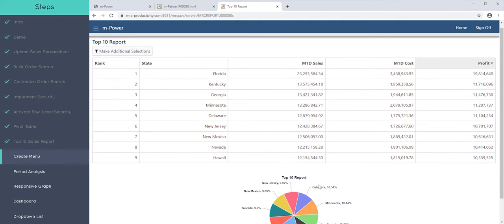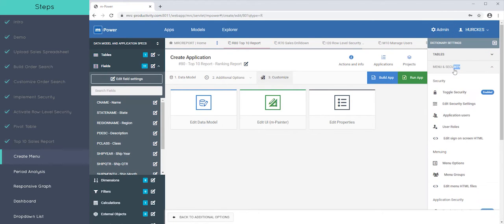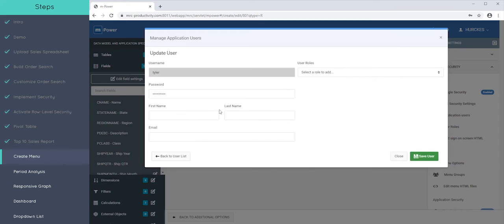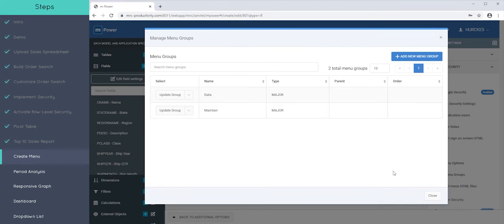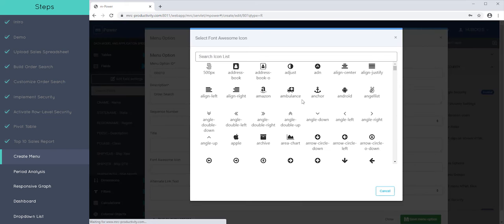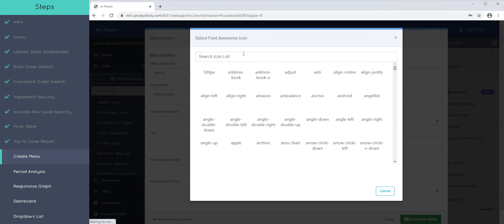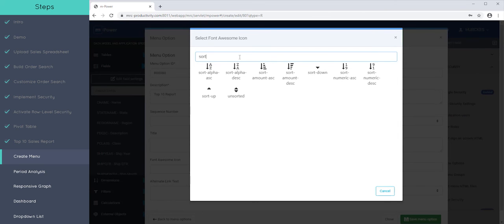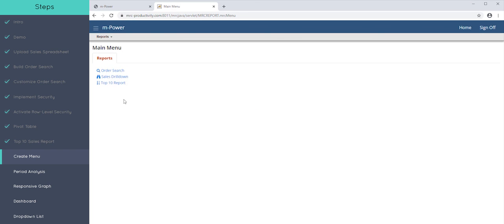Create a Custom BI/Reporting Suite (Part 10): The Application Menu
In this video series, we walk you through a start-to-finish business intelligence/reporting project using the m-Power Development Platform. Starting with a single spreadsheet, we create a custom BI/Reporting suite that includes features like forecasting, write-back, and data warehousing.

In part 10 of this video series, we create a menu for our applications. The menu provides our users with a simple way to access all of the applications we're creating. Check out part 11 to watch us build the period analysis application.

About m-Power

The m-Power Development Platform is a low-code development platform that lets you create enterprise-class web applications without coding. We created this video series to provide an inside look into m-Power's build process and highlight just one of the many types of projects you can complete with m-Power.